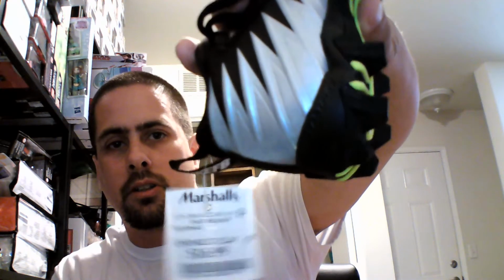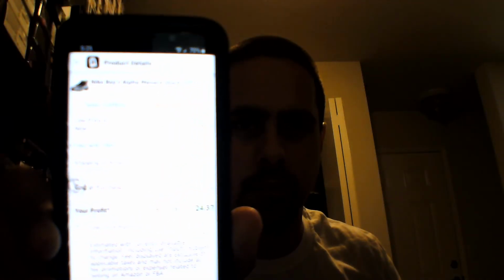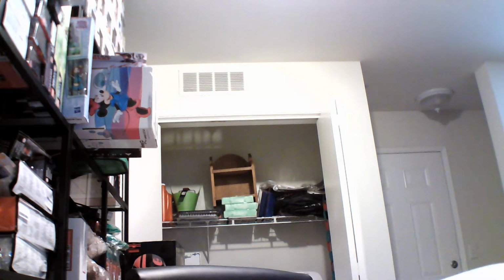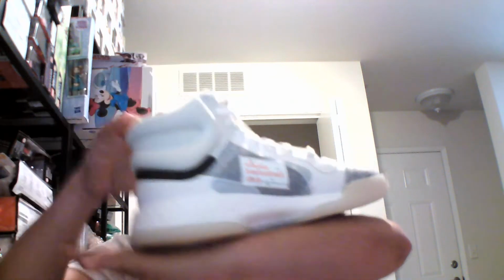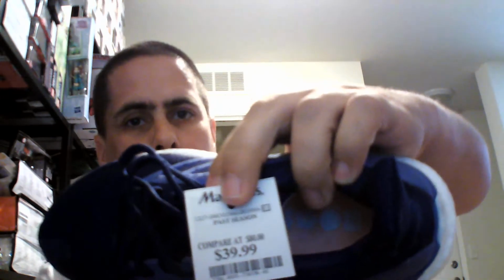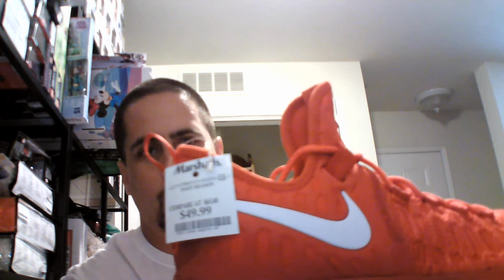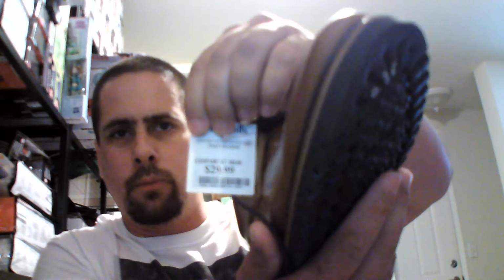Amazon FBA Beginners HUGE Marshall's Shoe Haul How I made $409.73 Profit in 30 Minutes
Dymo Printer 4XL
Dymo Printer 450
Poly Bags
Dymo 1x2 1/8 item labels
Dymo 4x6 shipping labels
Label Remover
Barcode scanner